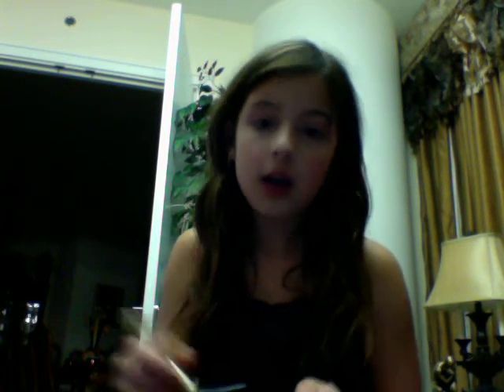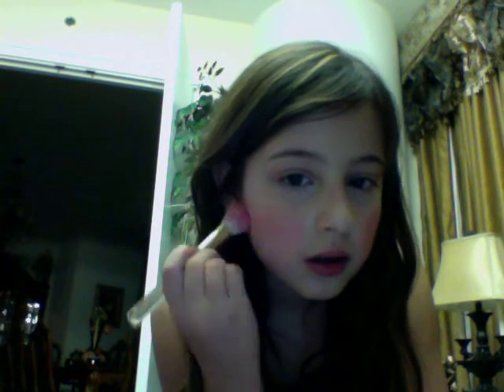golden girl tutorial from Loves prod.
srry its so long :( had to do it slowly